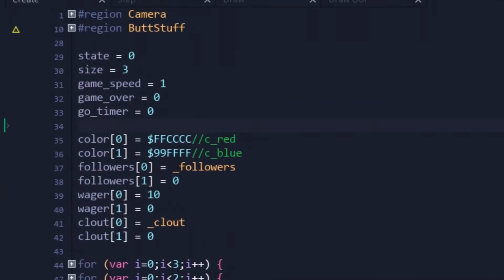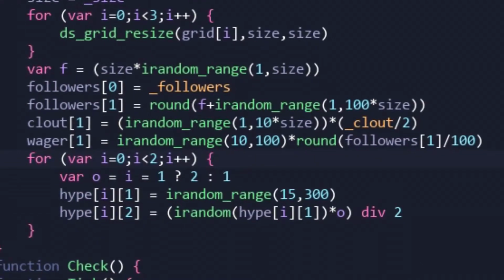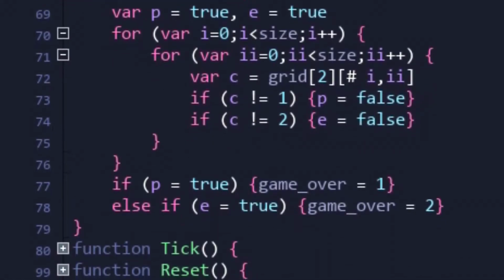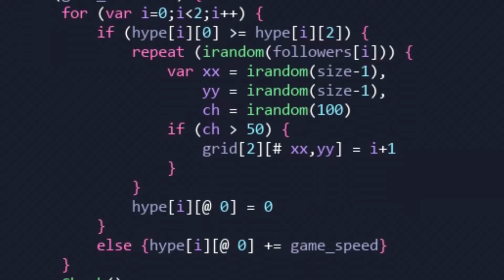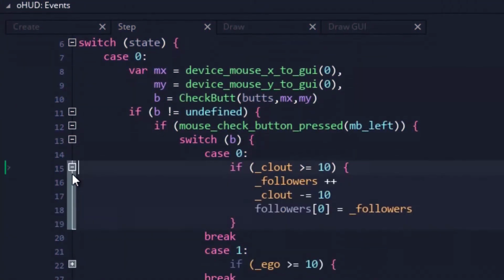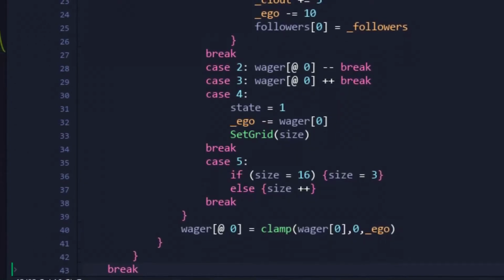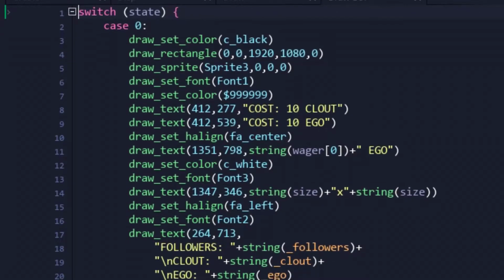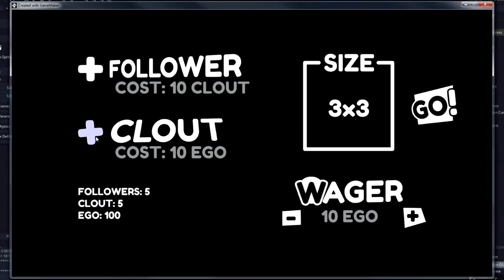What if Reddit's r/Place was a video game?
Inspired by the madness that surrounded a recent Reddit social experiment.